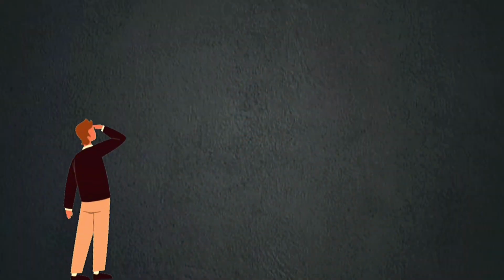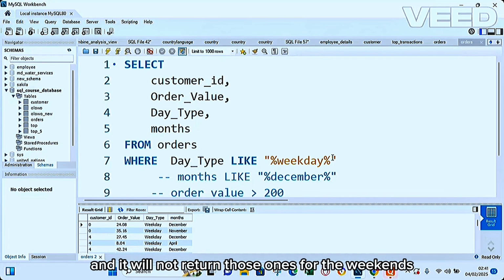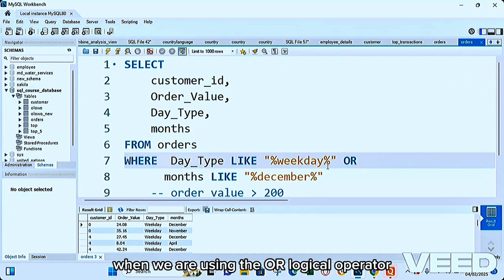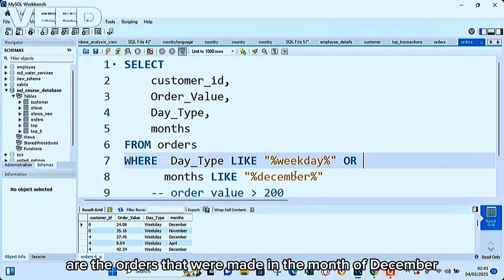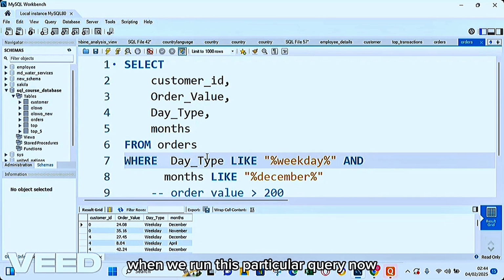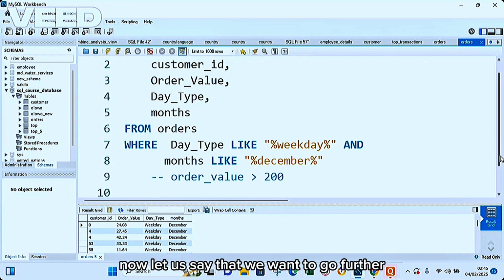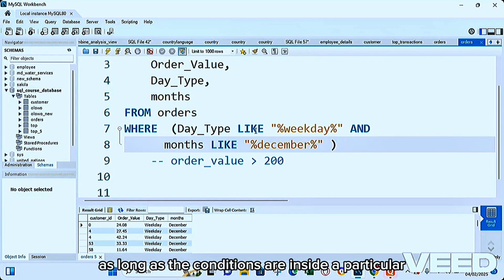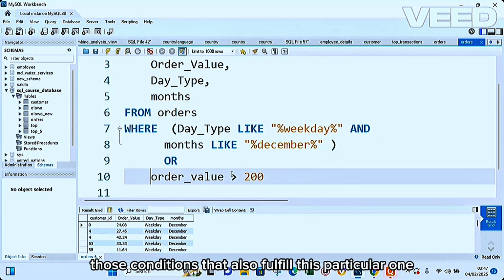LOGICAL OPERATORS IN MYSQL, OR and AND OPERATORS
Learn how to use logical operators in MySQL — OR and AND — to filter your data with precision.
In this beginner-friendly tutorial, you'll see practical examples that show how these operators help you write more effective SQL queries.

📌 Perfect for data analysis, reporting, and anyone learning SQL for the first time.